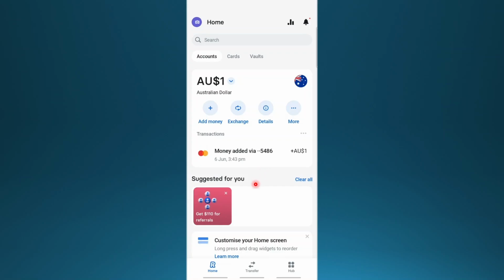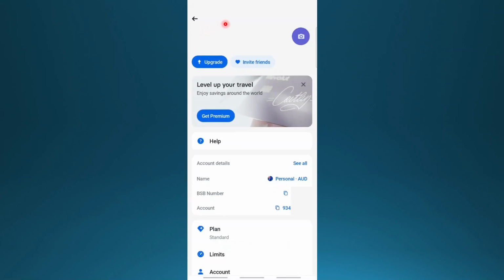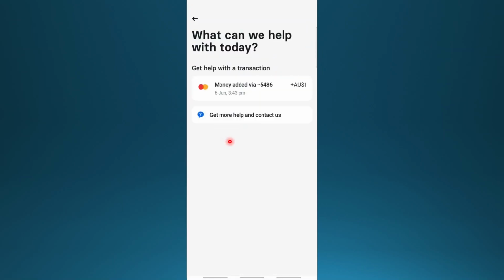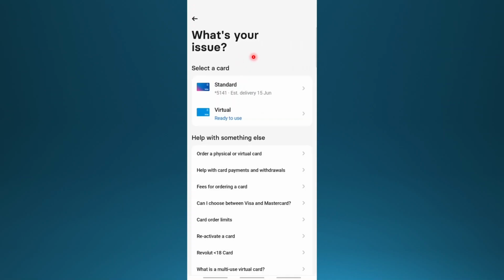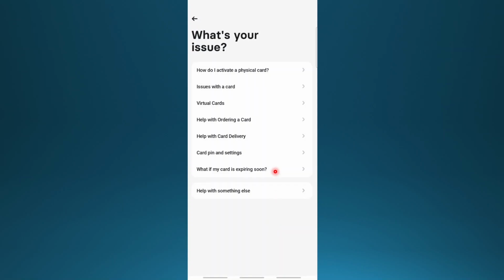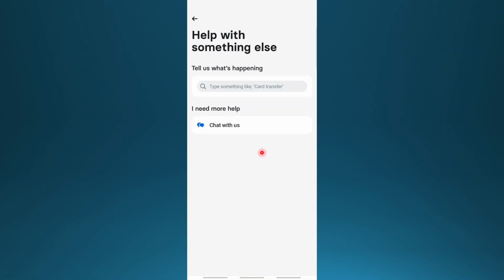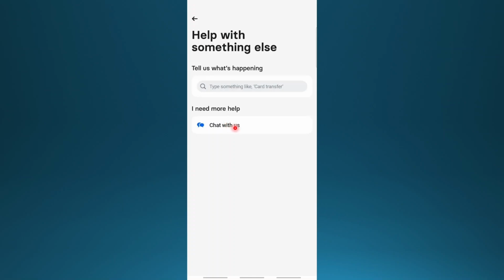How To Chat With Revolut Customer Service (Easy Beginner’s Tutorial)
In this step-by-step guide, you’ll learn how to contact Revolut customer support quickly and efficiently using the app or website. Perfect for beginners who need help with account issues or transactions.

You’ll learn:
✅ How to open the chat feature in the Revolut app
✅ How to describe your issue clearly for faster support
✅ Tips to get responses quickly from customer service

Ideal for new Revolut users who want to resolve issues smoothly.